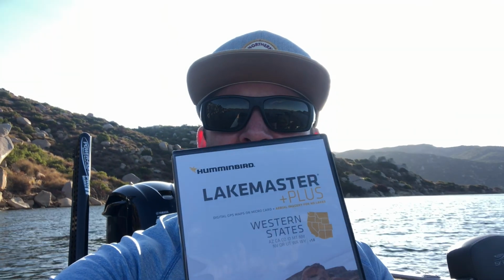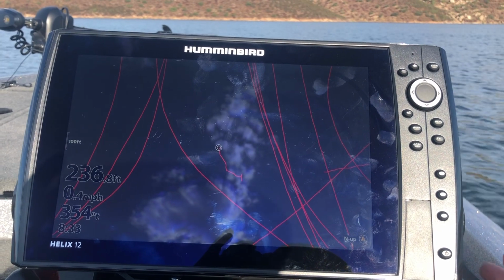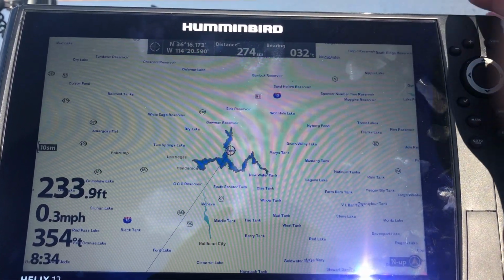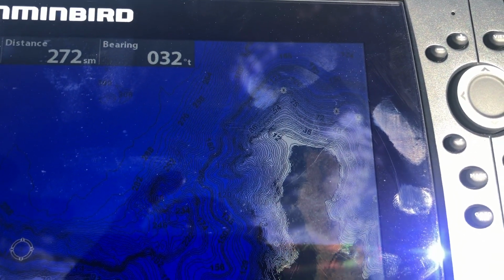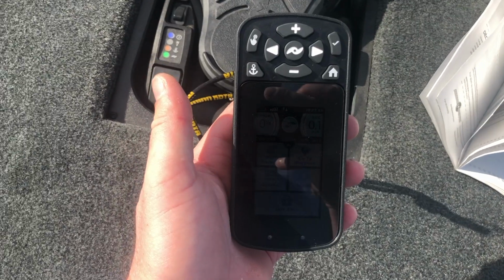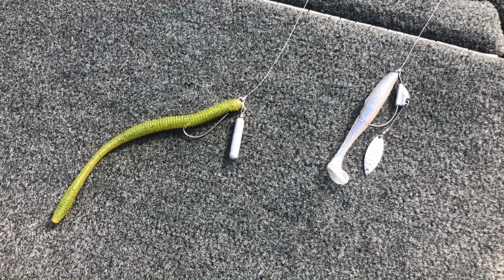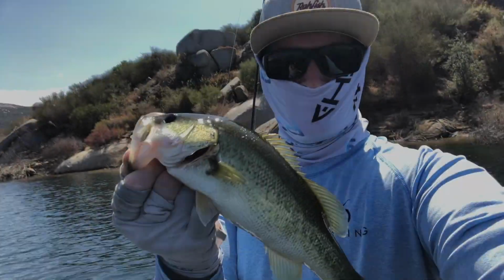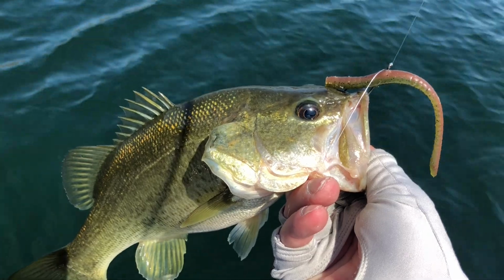Dialing in the Minn Kota Ultrex and getting my Humminbird Lakemaster Chip setup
The Minn Kota Ultrex was a game changer to the trolling motor world and now there are a lot of competitors in the trolling motor market, and in this video I show you I set mine up.  Mapping and chartplotters are also very important tools for fisherman, and I also show you how I set up my Humminbrid Lakemaster Chip, and I catch a couple fish as well.

Please support these companies!  Helps me a lot!

LINKS TO ITEMS IN THE VIDEO:
Electronics
Humminbird Helix 12 and 9

Reels
Daiwa Tatula SV

Rods
6th Sense Unicorn - Use Code "Luna10"